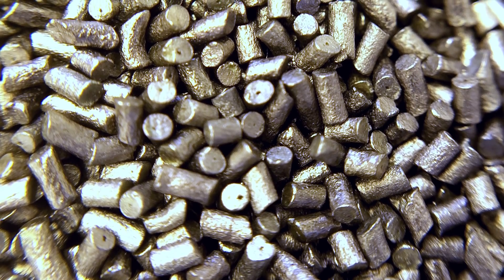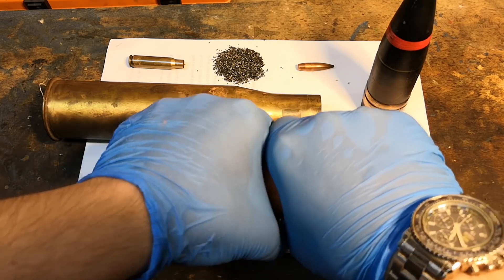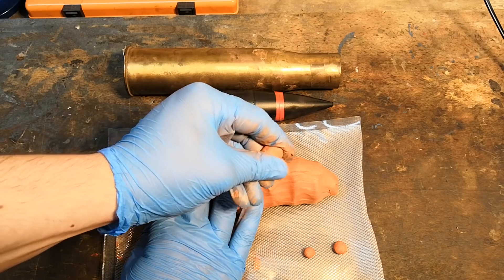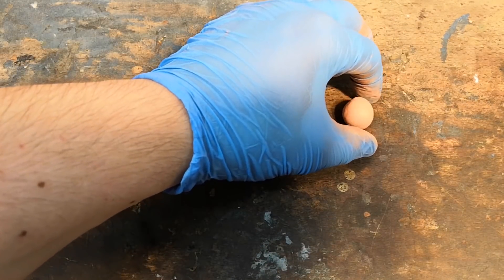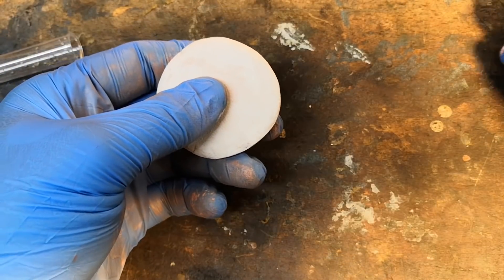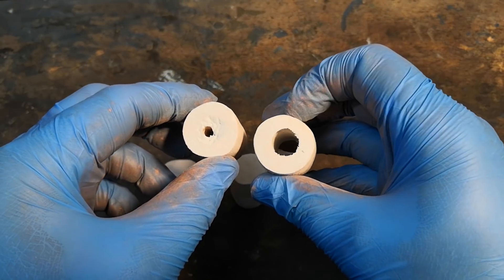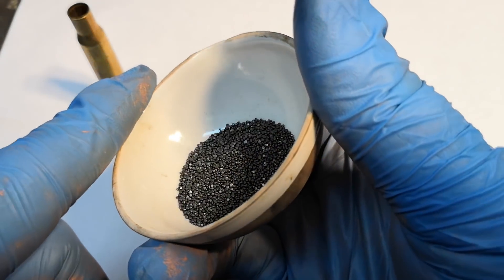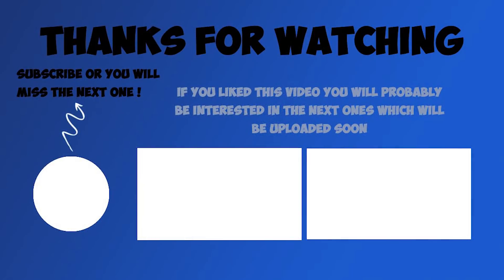Why Are There Tiny Holes In Every Grain Of Gunpowder?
If you look closely every single cylindrical grain of smokeless powder has a tiny hole through it, about as large as a human hair, and it is there for a very specific reason...